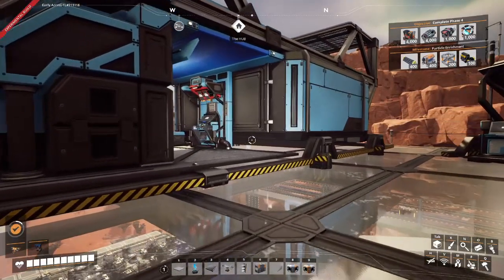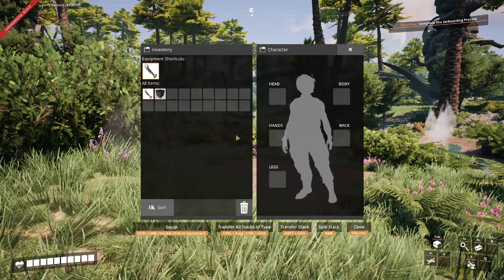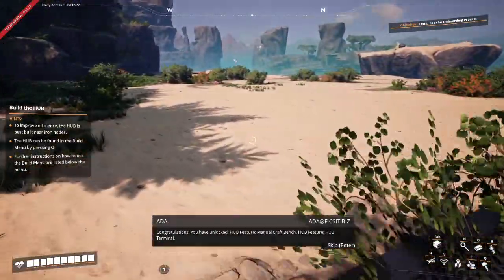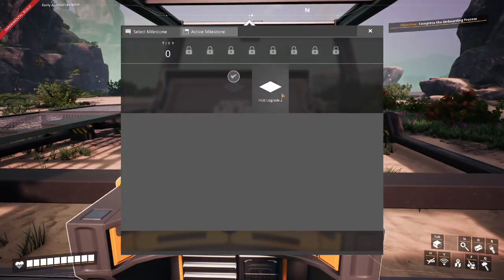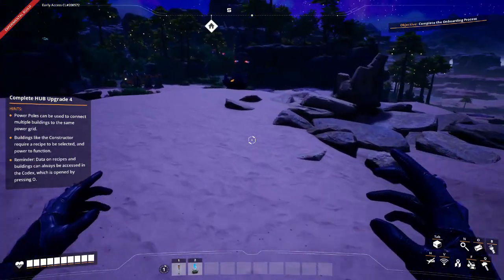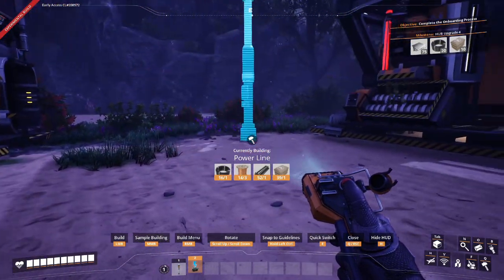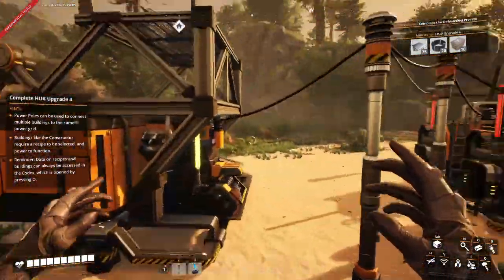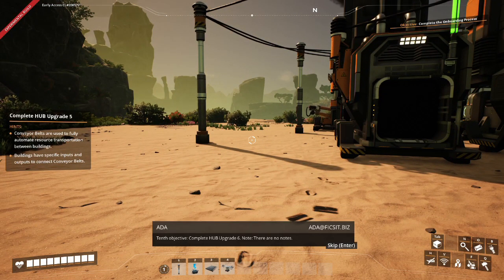Satisfactory Update 7 playthrough // Episode 1 // Fresh Start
Let's play Satisfactory with a fresh start on Update 7! Beginner-friendly series explaining the core concepts of the game and sharing tips.